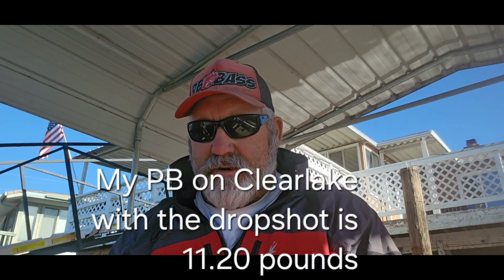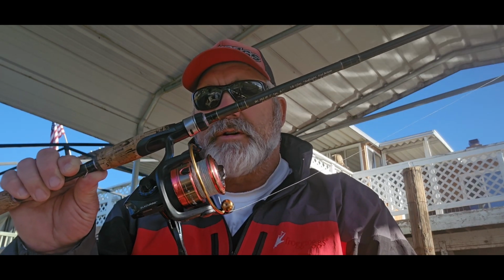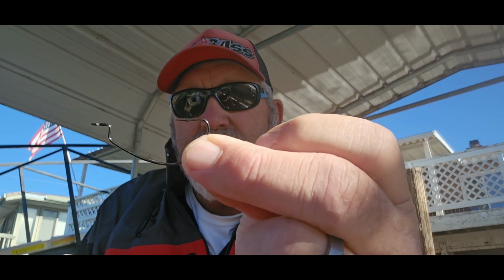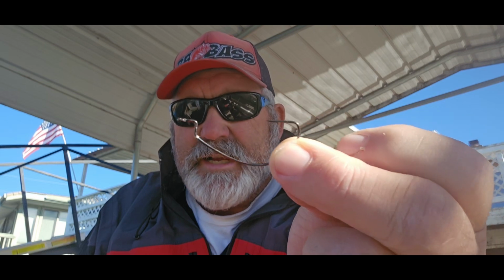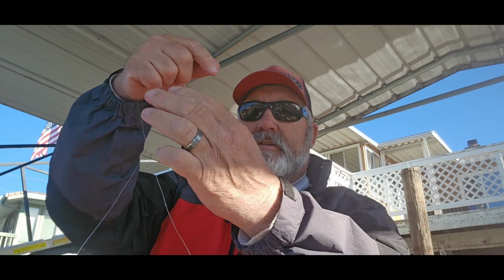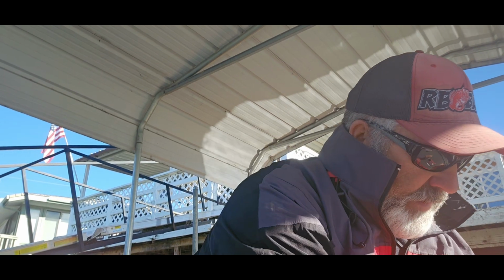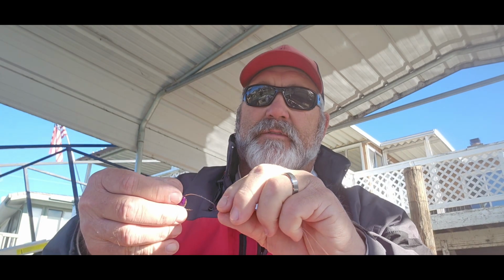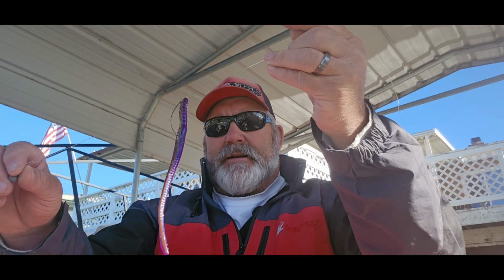The Secret to more and Bigger Bass in the winter on Clearlake